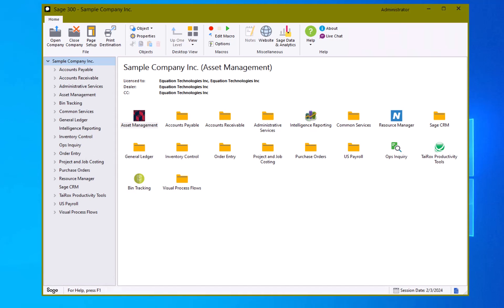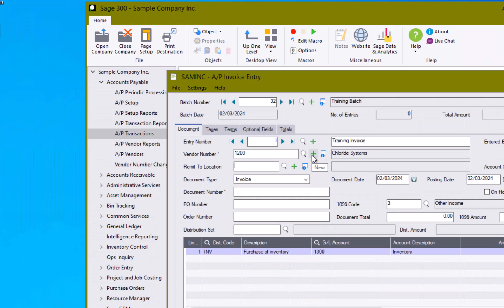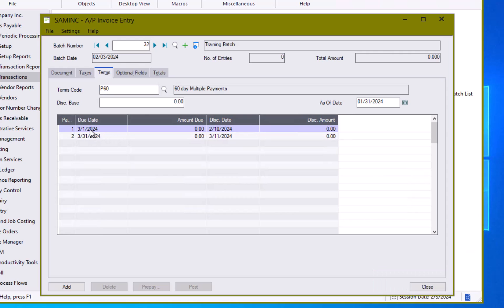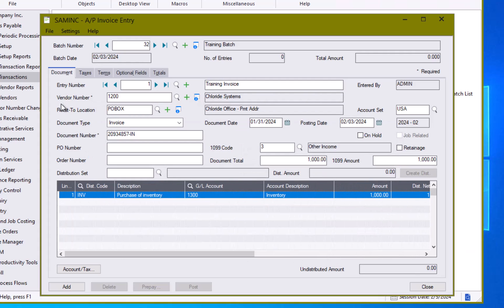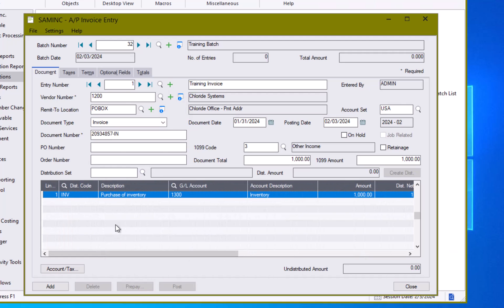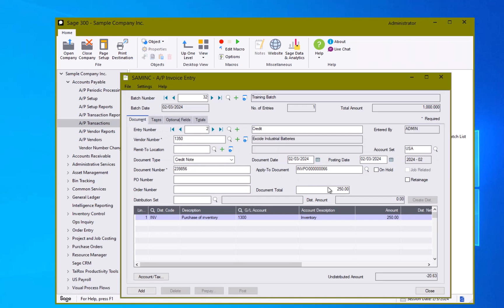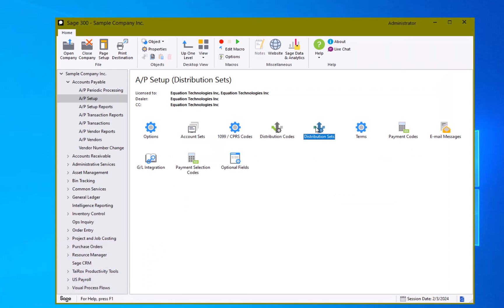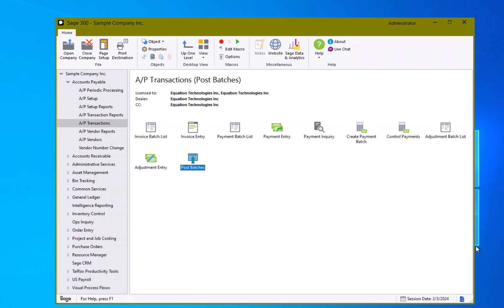Sage 300 Accounts Payable AP Invoices Overview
Sage 300 AP Invoices: Learn about the basics of creating Accounts Payable Invoices and the Invoice Entry Screen in Sage 300.